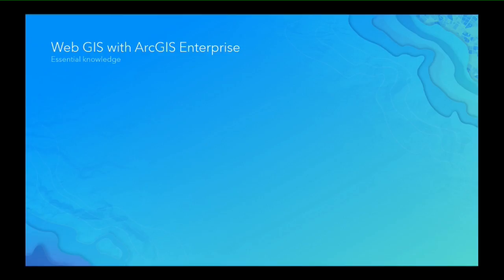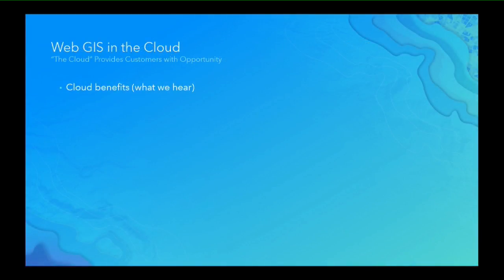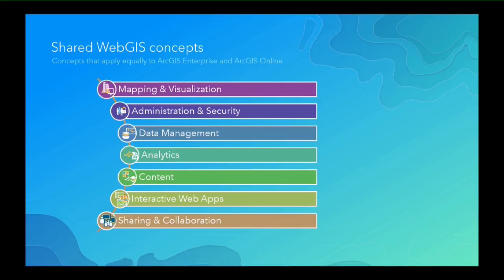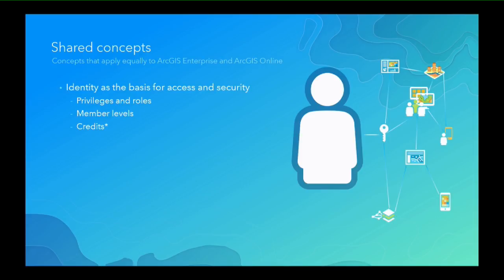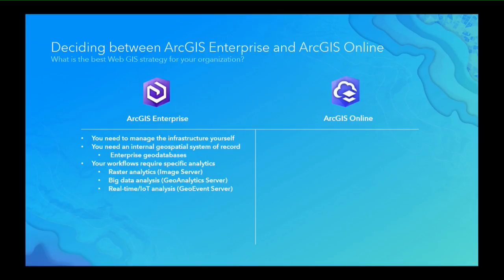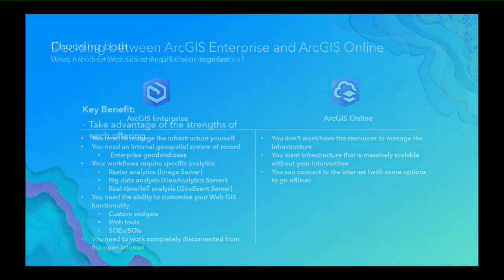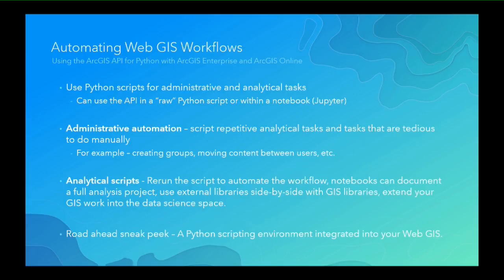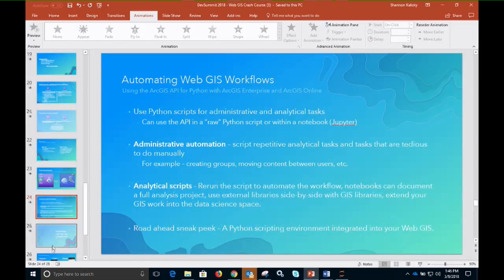Web GIS: A Crash Course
The future of geospatial technology is built upon Web GIS. Covering both ArcGIS Enterprise and ArcGIS Online, this session will be a crash course in Web GIS concepts, technology and implementation options. Whether you are a desktop analyst or a geodeveloper, knowing the basics of Web GIS will help you future- proof your organization's GIS investment and development plans.